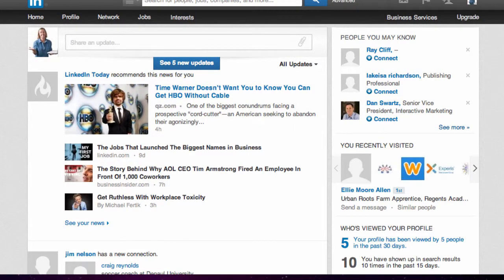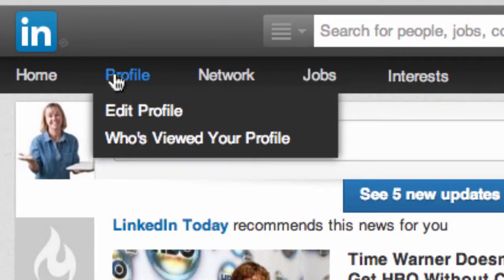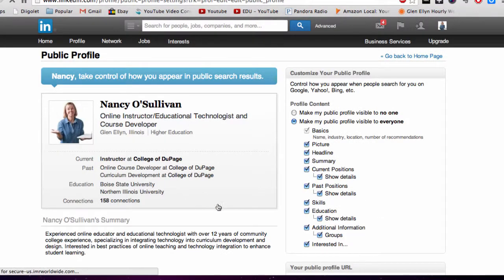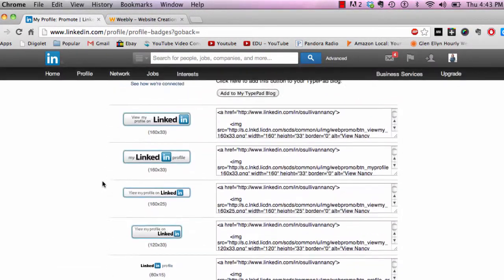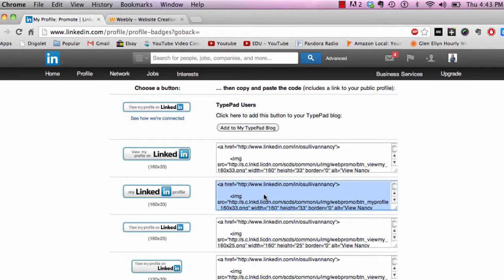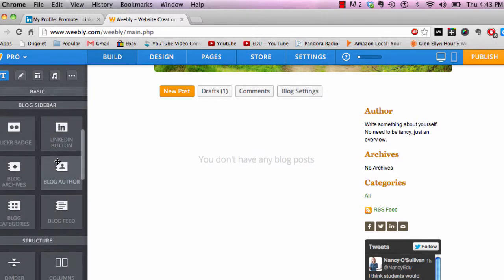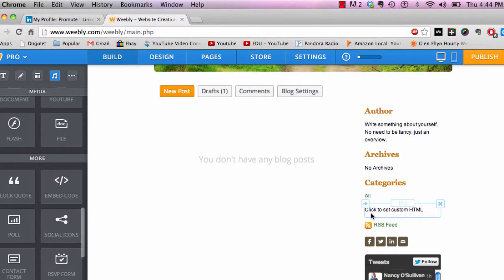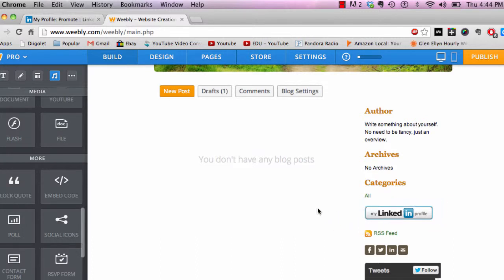Weebly LinkedIn Badge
This video is intended for the EDUCA2760 class at the College of DuPage. I explain how to create a LinkedIn badge and and add it to a Weebly.